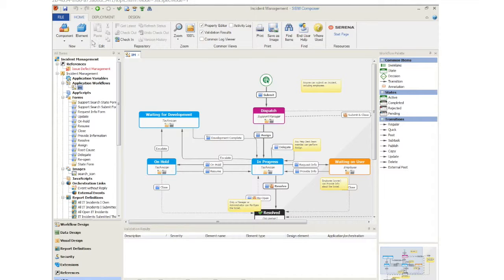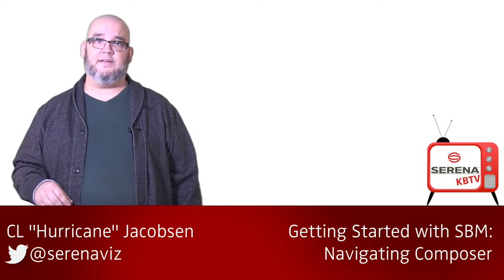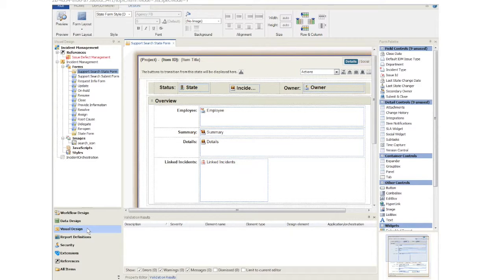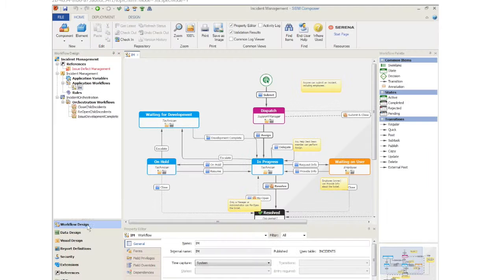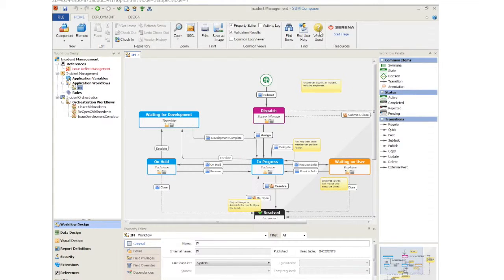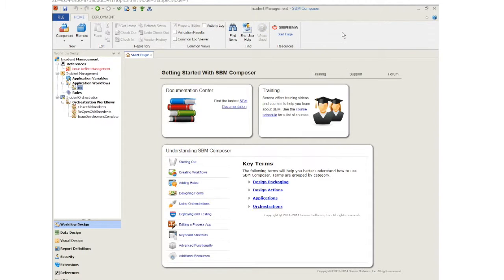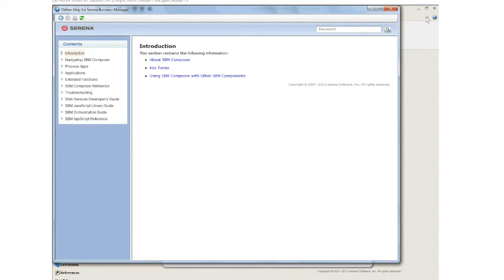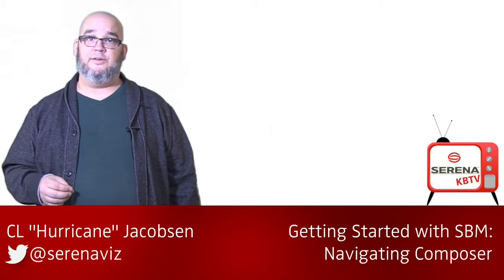SBM: Getting Started pt.2: Navigating Composer